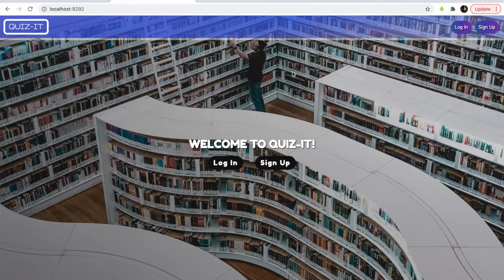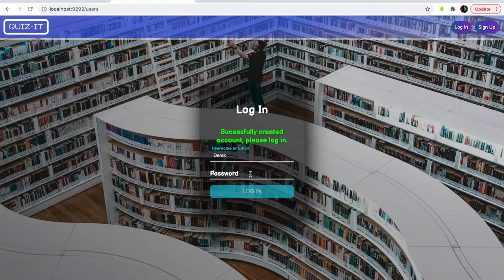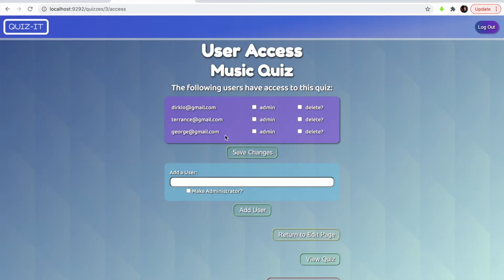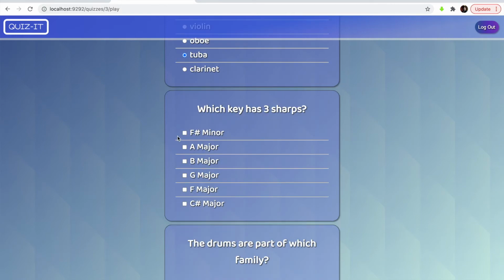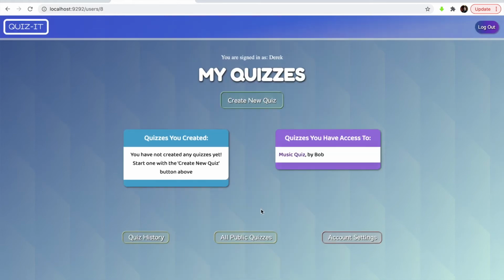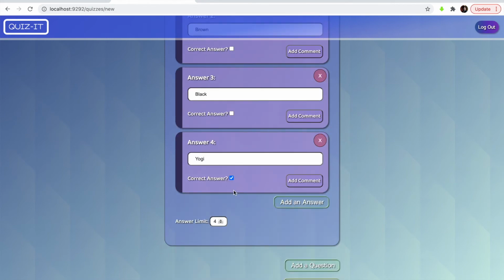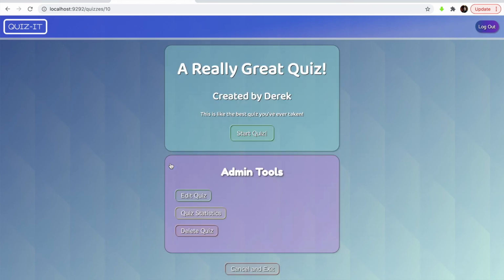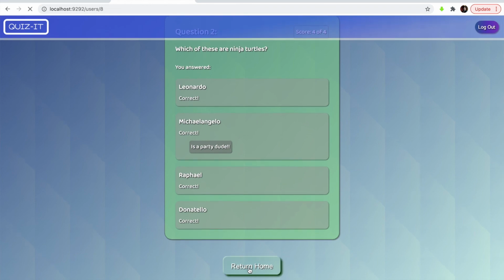Rick Moore - Quiz-It Demo - Sinatra Project, Phase 2 - Flatiron School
Quiz-it, a quiz generator app built with
-Ruby
-Sinatra
-Active Record